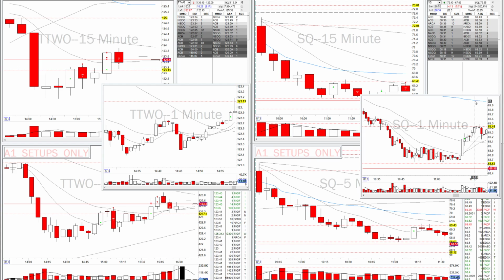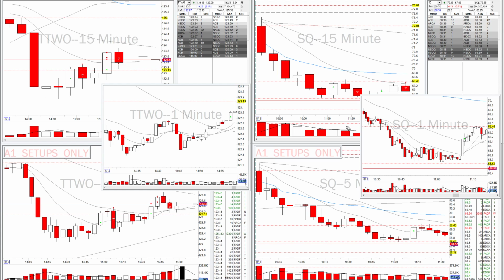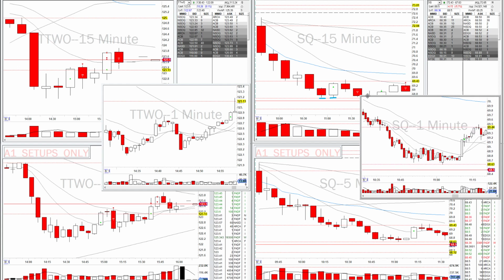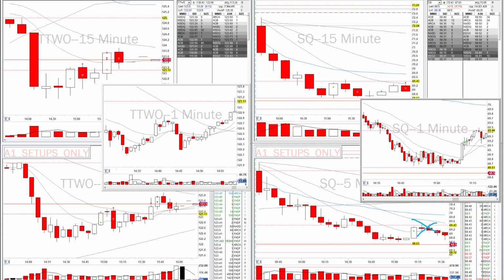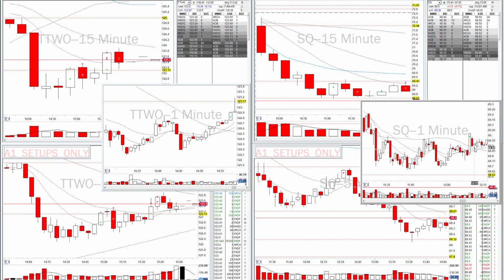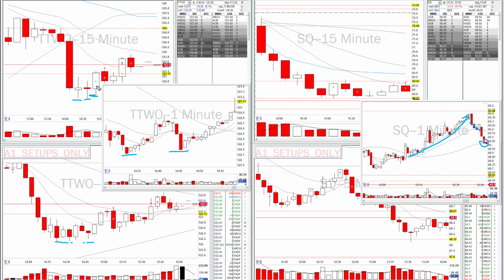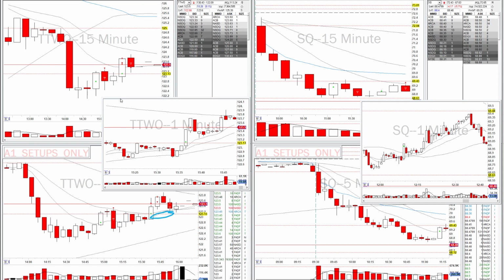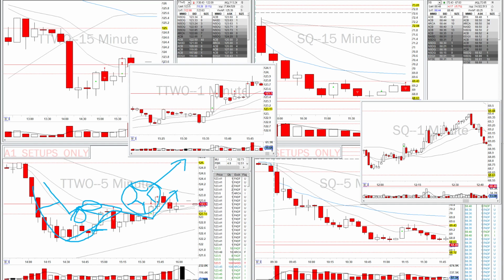[BBT Members Day Trading Recap] Robert: The Art of Knife Catching | Aug 3 2018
Robert is one of the members of Bear Bull Traders that has completed the program and he shows us one of his trades in his live account...

1. Day Trading Education
2. Trade in a Real Time Simulator
3. Join a Community of day Traders
4. Trade with Real Money